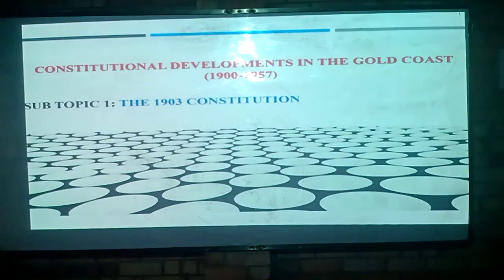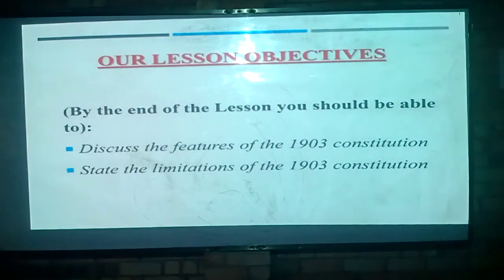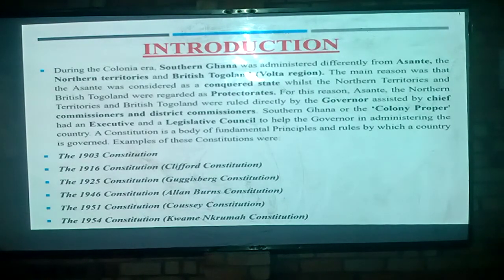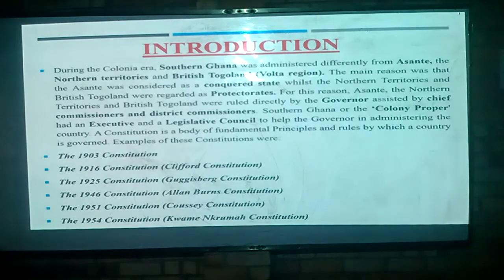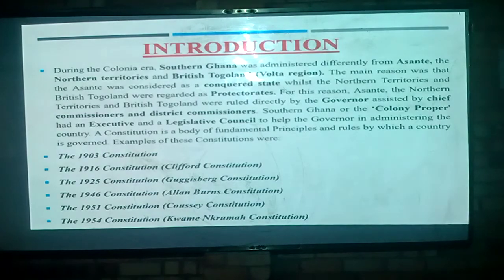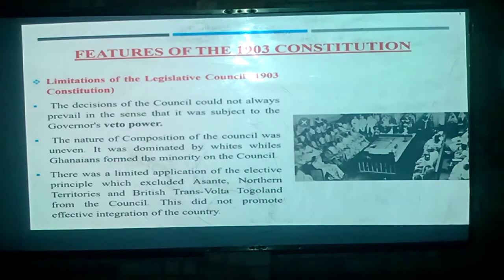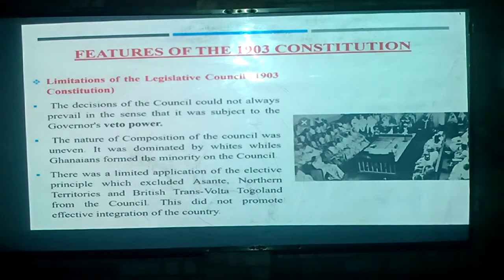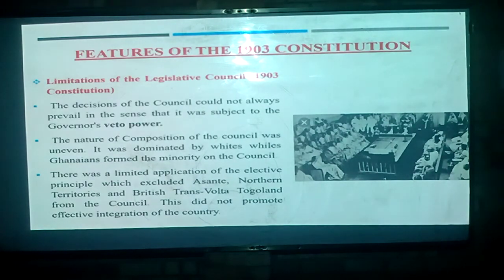CONSTITUTIONAL DEVELOPMENTS IN THE GOLD COAST: The 1903 Constitution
In this video, HISGOV TV examines the 1903 constitutional developments in the Gold Coast.